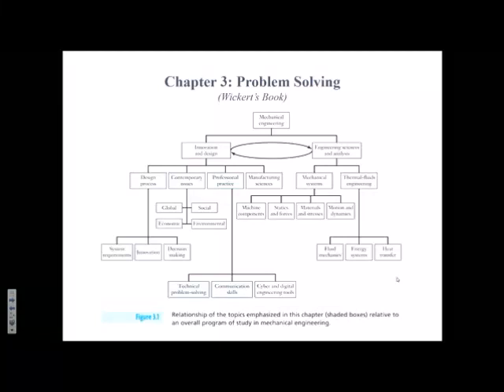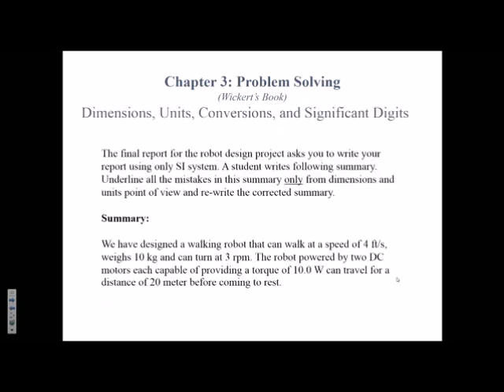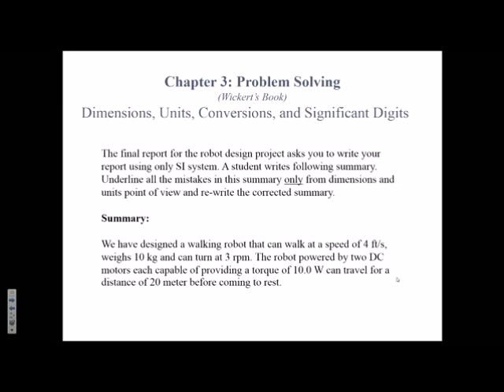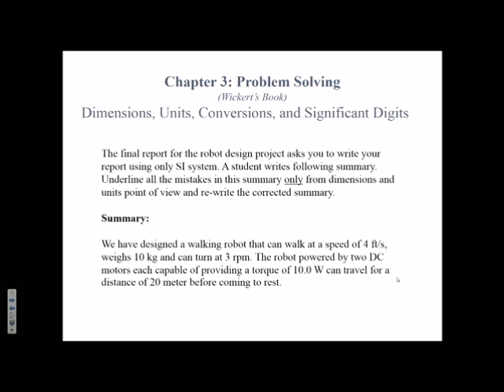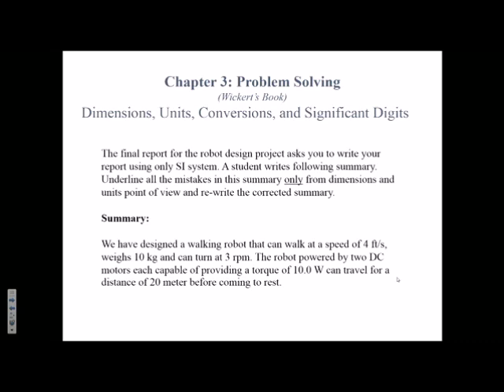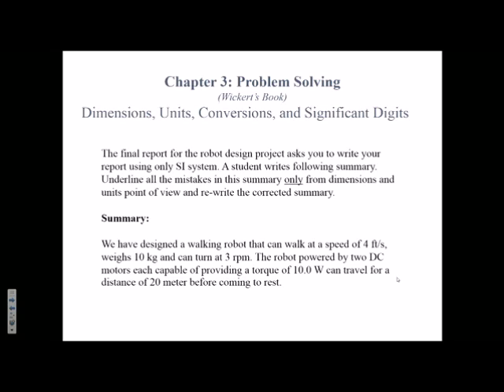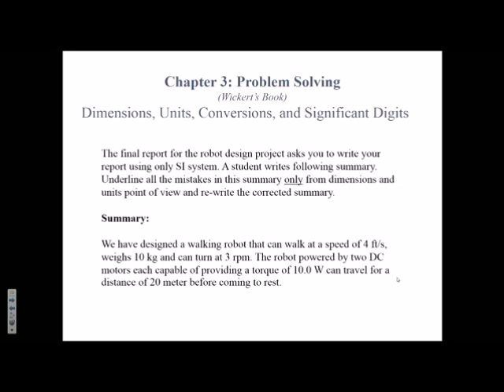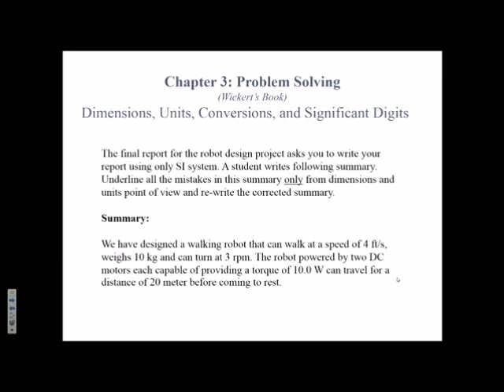3.1 Introduction to Problem Solving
Flipped Module 3: Dimensions, Units, Conversions, and Significant Digits